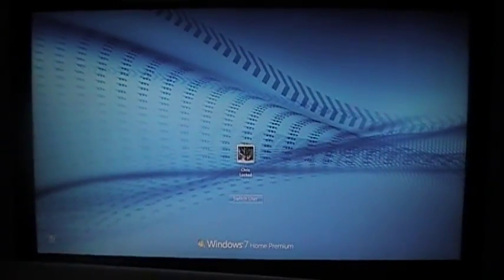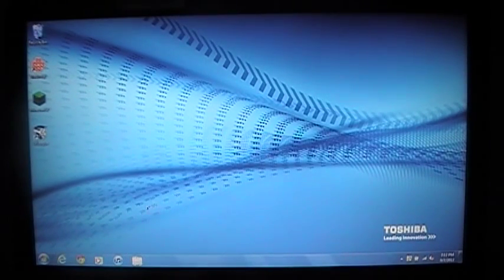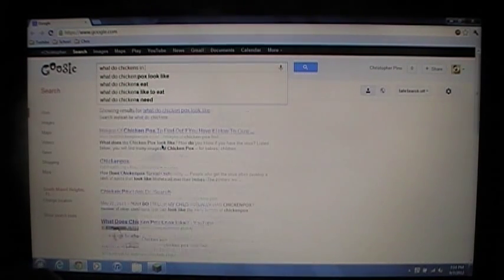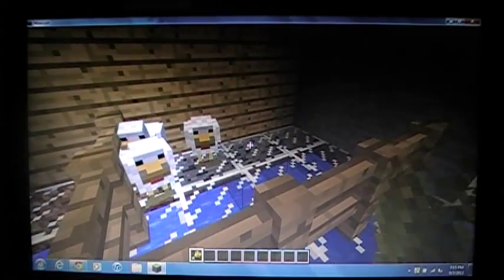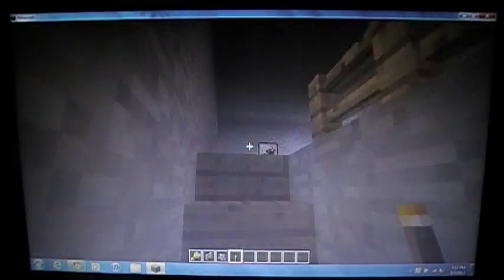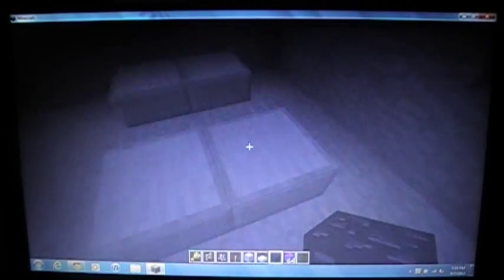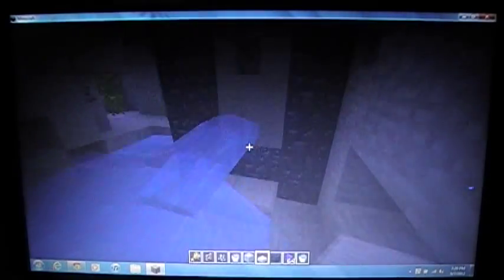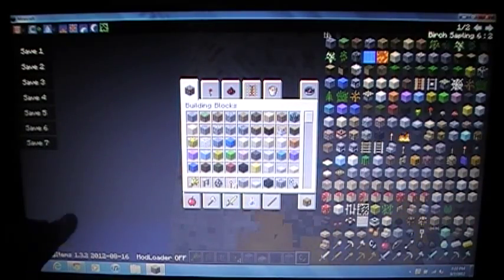Toshiba Laptop C855D review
I was going to ask for this for Christmas but my mo decided to get me it early.